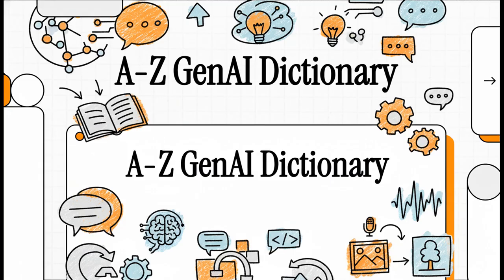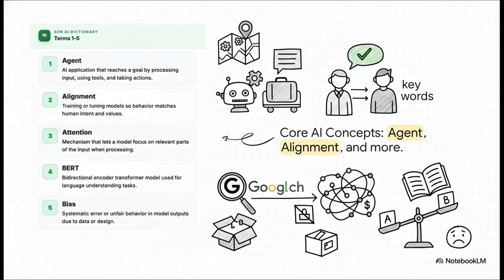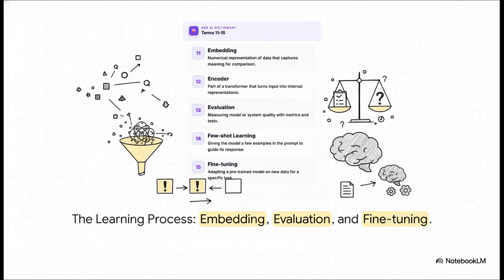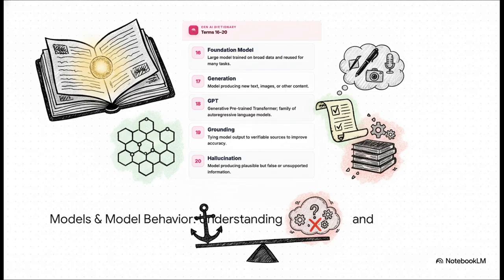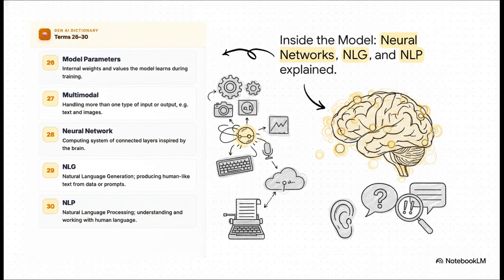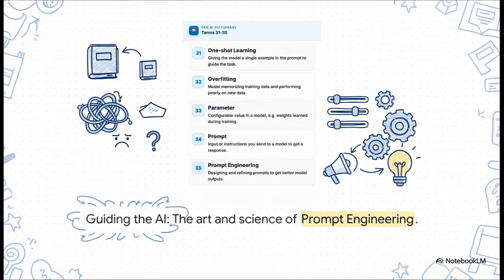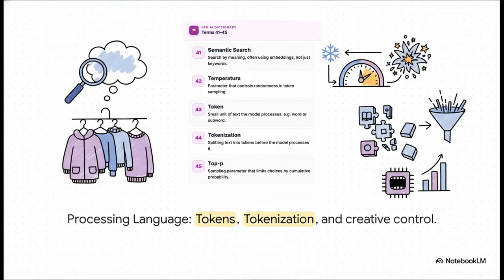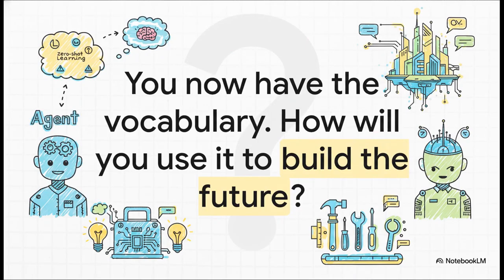The Key Generative AI Concepts Explained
Unlock the language of the future with this comprehensive A–Z GenAI Dictionary. Presented by Shubham Kansal, Founder of Mouka, this guide is designed to provide you with the Gen AI glossary that gets you hired by mastering the most critical concepts in the industry today.
In this video, we break down 50 essential terms, covering everything from foundational architectures like Transformers and Decoders to advanced techniques like Retrieval-Augmented Generation (RAG) and LoRA.
Key topics covered include:
Core Models: LLMs, GPT, BERT, and Foundation Models.
Prompting Techniques: Chain-of-Thought, Few-shot Learning, and Prompt Engineering.
Model Behavior: Understanding Hallucination, Bias, Grounding, and Alignment.
Technical Foundations: Tokenization, Embeddings, Parameters, and Neural Networks.
Whether you are preparing for a job interview or just starting your journey in artificial intelligence, this guide will help you grow with confidence.